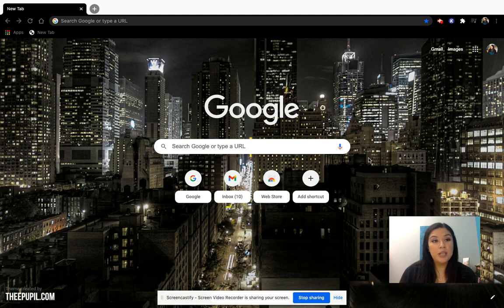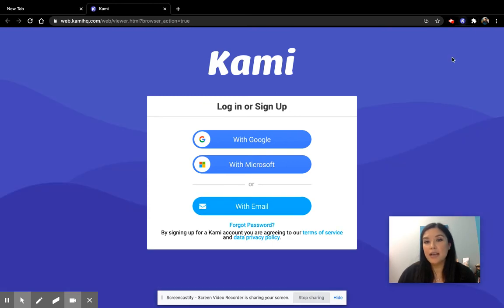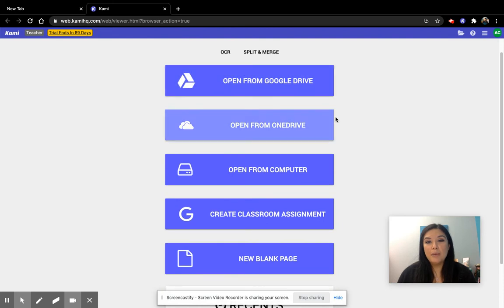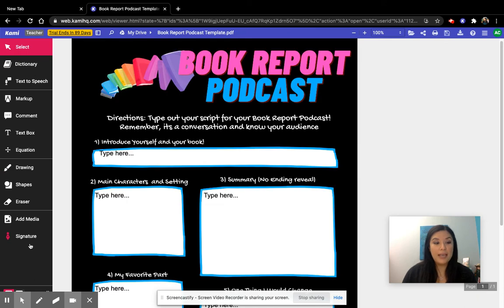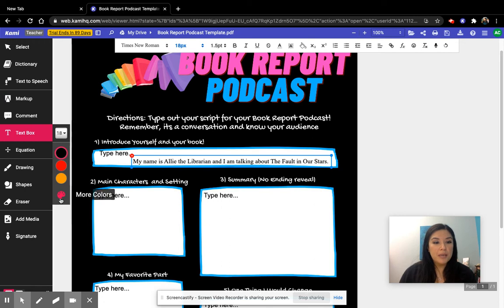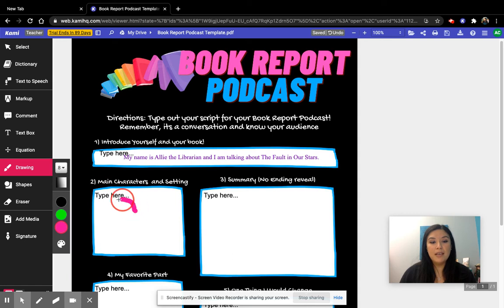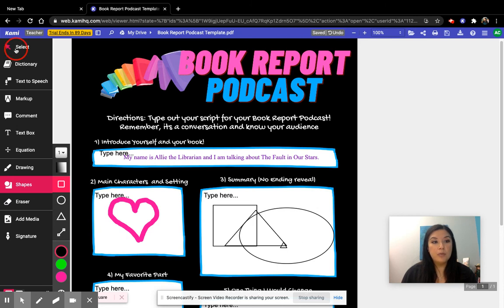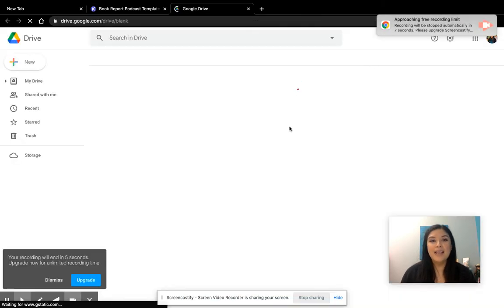Using Kami For Google Chrome Part I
Using Kami by opening files from the Kami extension.